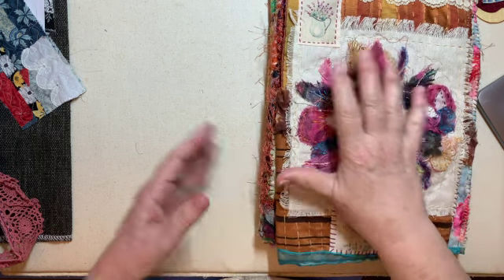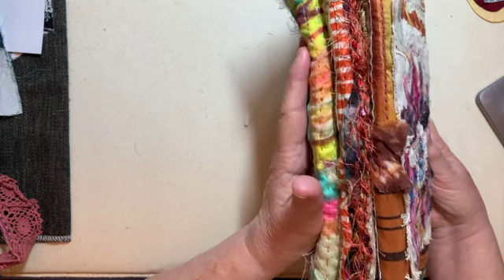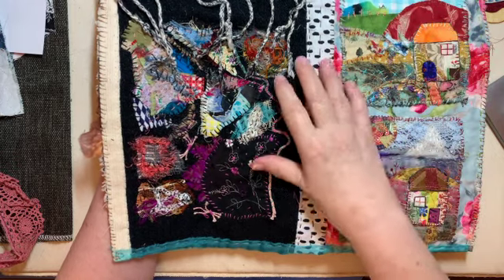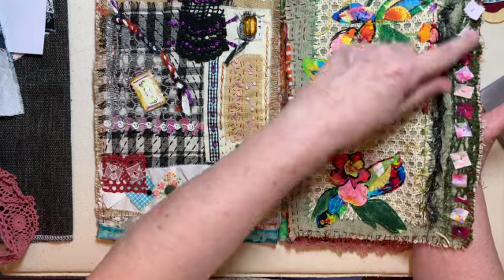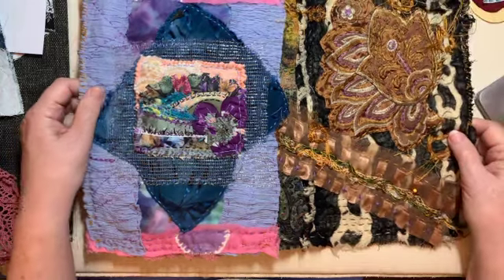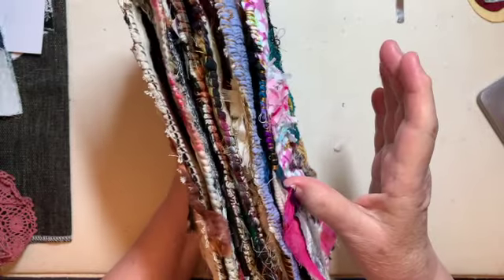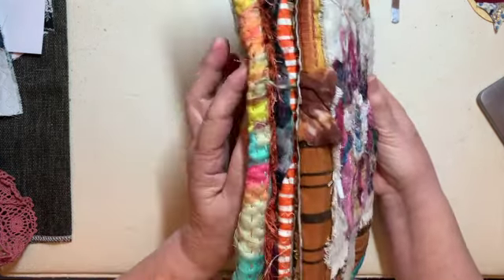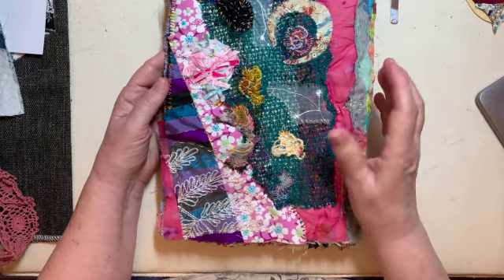Part 10 - From Scraps to Art: A Textile Transformation Journey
Updating my progress with the 'Perfectly Imperfect Coffee Table-Sized Stitchery Book Challenge'.
Completed Fiber Art Pieces Currently For Sale

HAPPY MAIL: If you'd like to send me some bits and pieces of textiles to incorporate into one of my projects, you can contact me at and we'll work out the details. Thank you!